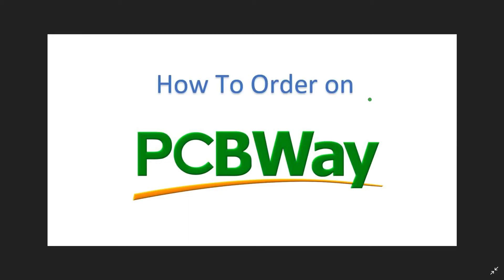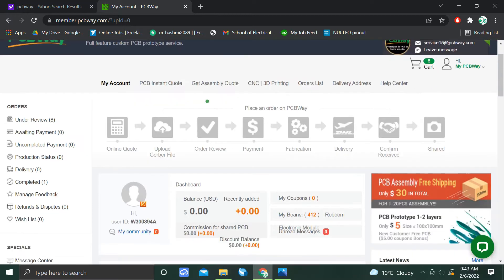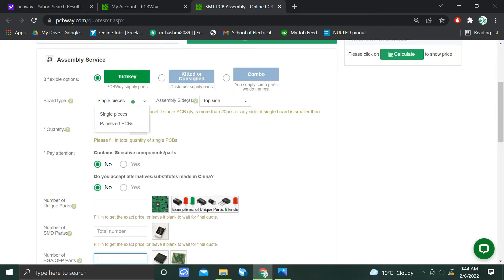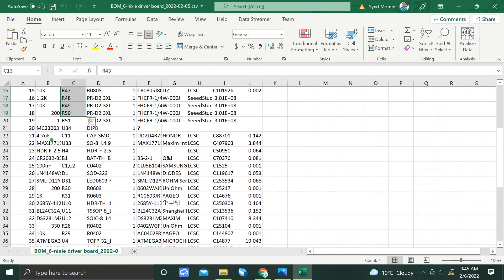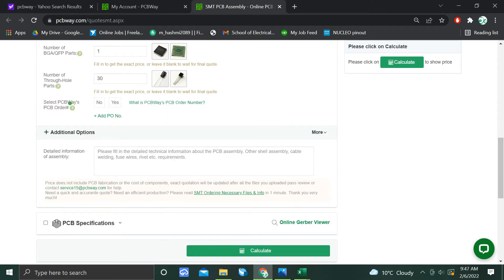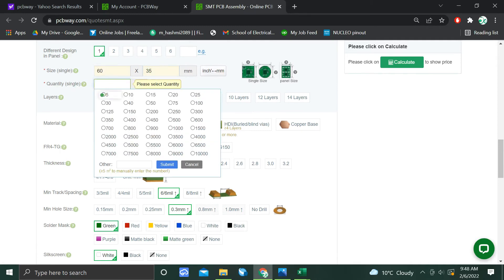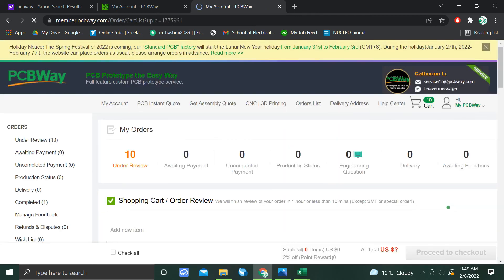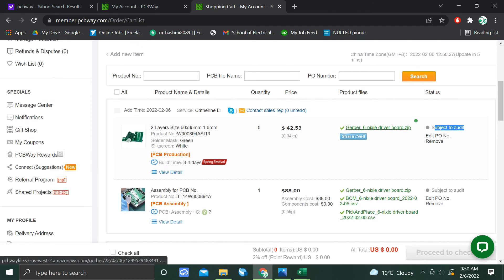How to place PCB/PCBA order on PCBway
In this video I will be explaining how you can place order at PCBway